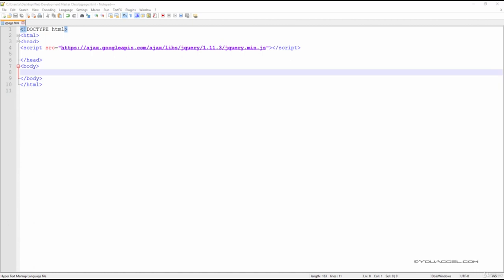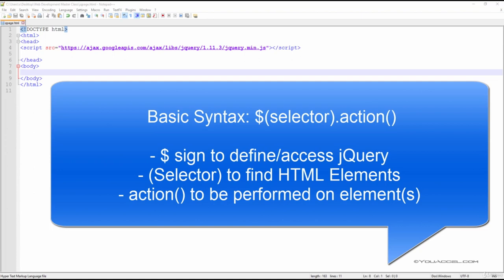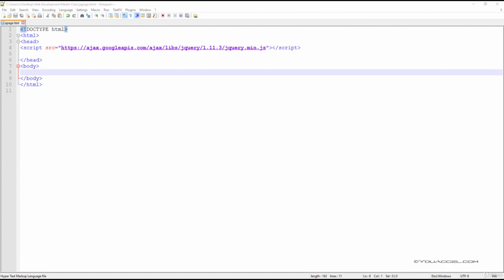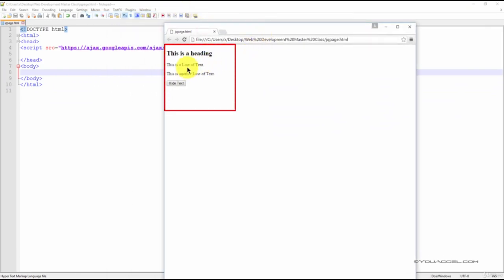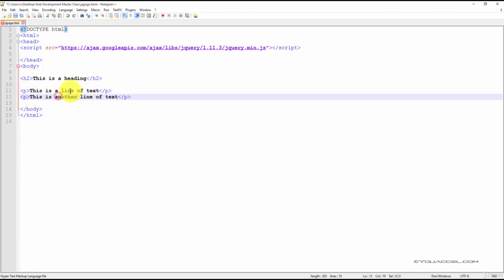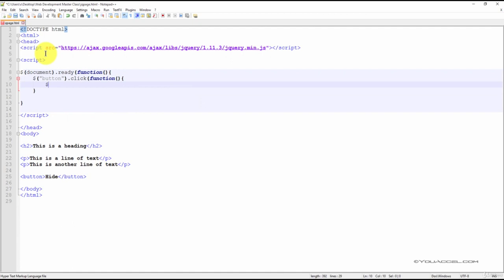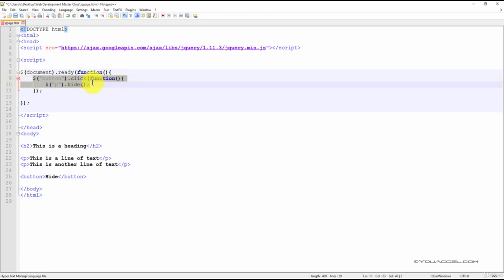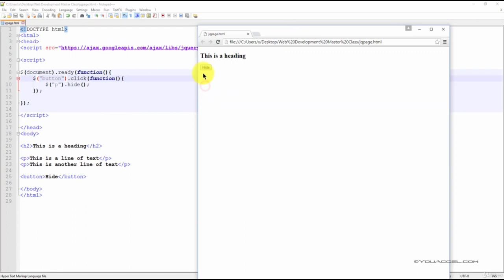3 jQuery Syntax and Selector Intro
"Welcome to this introductory tutorial on jQuery syntax and selectors! In this video, we will explore the basics of jQuery syntax and dive into the powerful world of selectors, which allow you to target and manipulate specific elements on your web page.

Understanding jQuery syntax is essential for working with this JavaScript library effectively. We will cover the core syntax elements, including the use of the dollar sign ($), commonly used methods, and the structure of jQuery code. You'll gain confidence in writing concise and efficient jQuery code snippets.

Selectors are a fundamental aspect of jQuery, enabling you to select and manipulate specific HTML elements. We will introduce you to different types of selectors, such as element selectors, class selectors, ID selectors, and more. You'll learn how to leverage selectors to target specific elements and perform actions on them.

By the end of this tutorial, you will have a solid understanding of jQuery syntax and be equipped with the knowledge to start using selectors to enhance your web projects.

Whether you're a beginner starting your jQuery journey or a web developer looking to refresh your skills, this tutorial is designed to provide a solid foundation. Get ready to unlock the power of jQuery syntax and selectors!

Let's dive into the world of jQuery syntax and selectors together!"

jQuery tutorial,
jQuery syntax,
jQuery selectors,
JavaScript library,
Web development,
HTML elements,
jQuery basics,
jQuery code examples,
jQuery dollar sign,
Element selectors,
Class selectors,
ID selectors,
jQuery methods,
Web programming,
Front-end development,
Beginner-friendly jQuery,
Learn web development,
Interactive web development,
DOM manipulation,
jQuery events